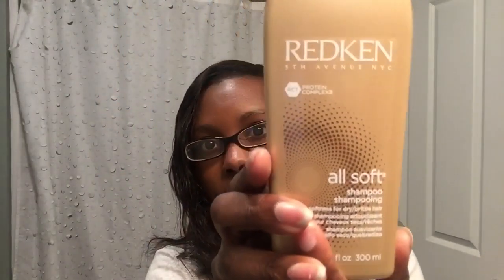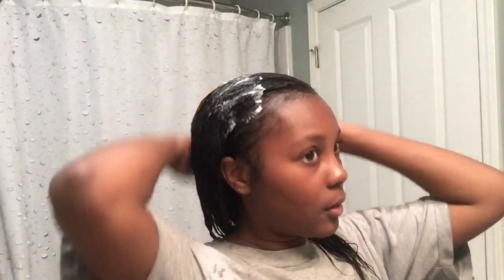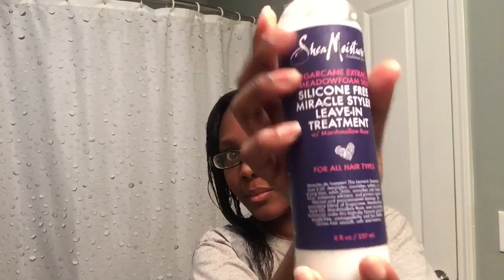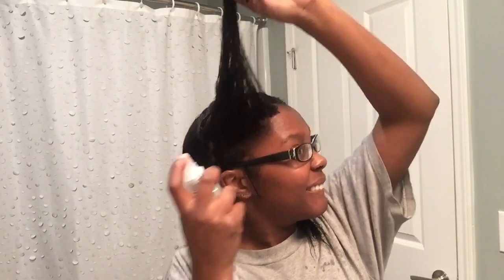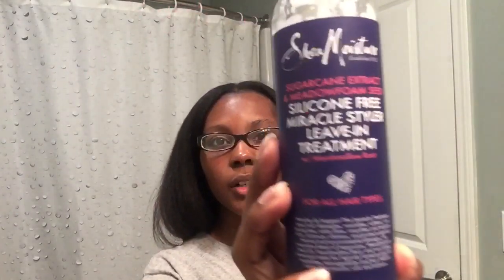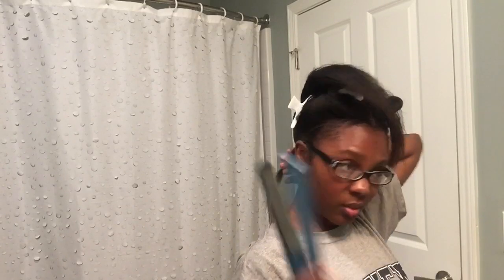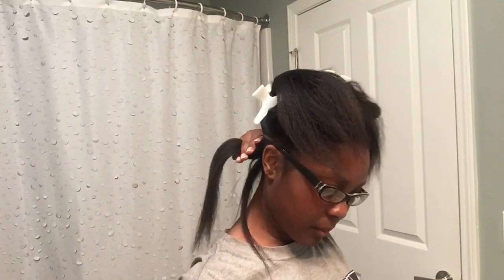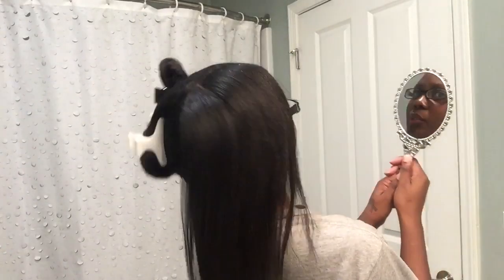I Tried Following A Glamtwinz334 Straight Hair Tutorial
Hey everyone!! I tried a Glamtwinz334 straight hair tutorial (Kelsey's) on my relaxed hair and my life has been forever changed! I highly recommend you try Kelsey or Kendra's straight hair routine if you are looking for a change in your typical wash day routine! I bet you won't be disappointed!!